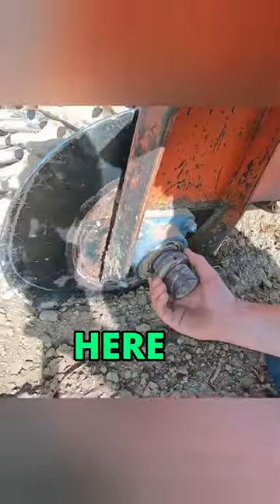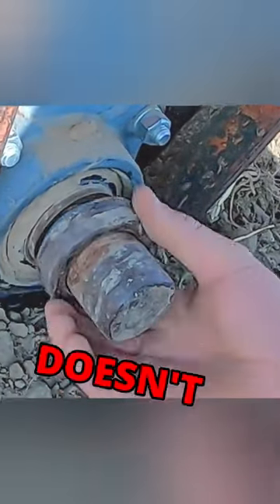lets hope it doesn't get any worse